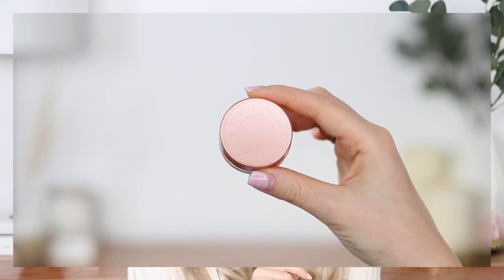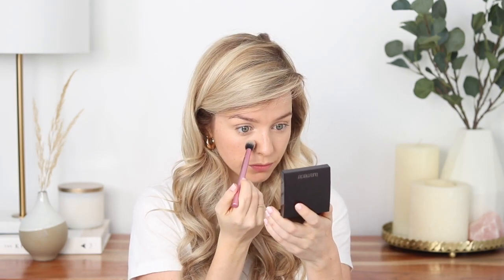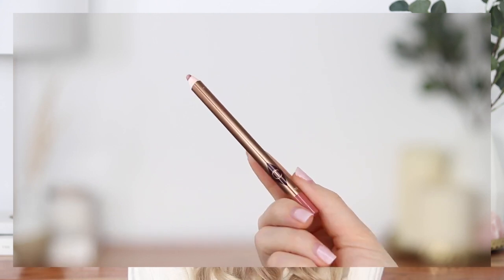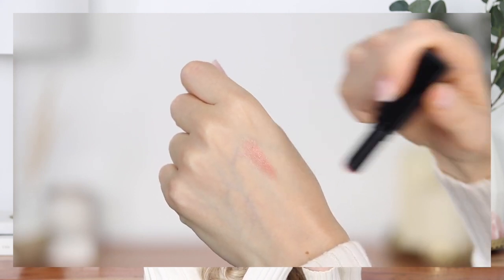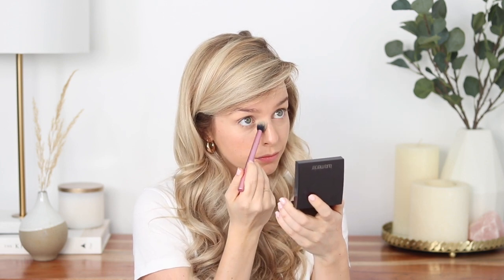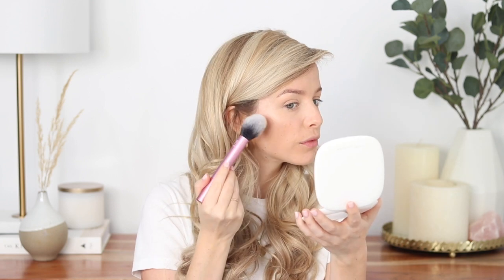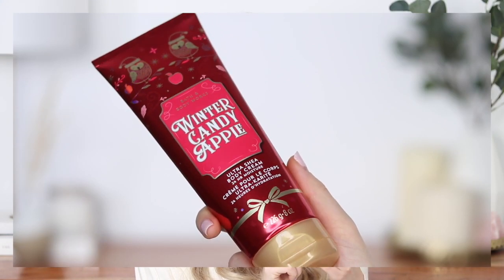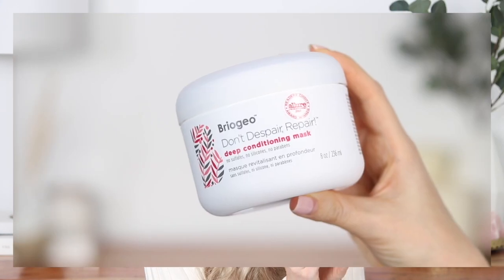MY CURRENT MONTHLY FAVOURITES 2019 💕 Makeup, Skincare & Hair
I’m so excited to share with you my current monthly favorites of 2019, including makeup, skincare & hair, basically all things beauty. I feel like it has been forever since I last shared a monthly favourites video, and I was so excited to just sit down and chat about all the beauty products I’ve been loving lately.

I’d love if you left a comment and let me know what your current favourites are, and I’d love to hear what you think about my new filming set up.

DISCOUNTS